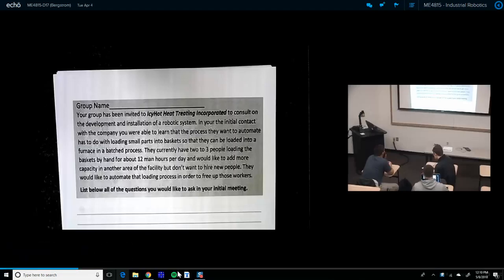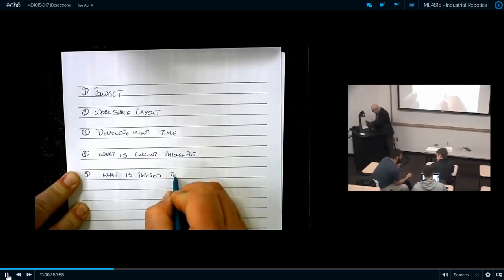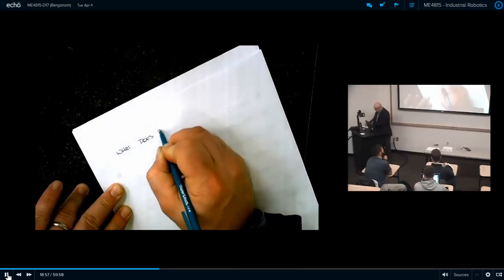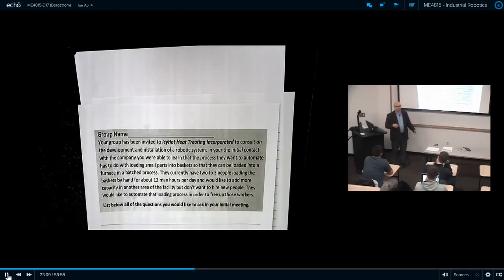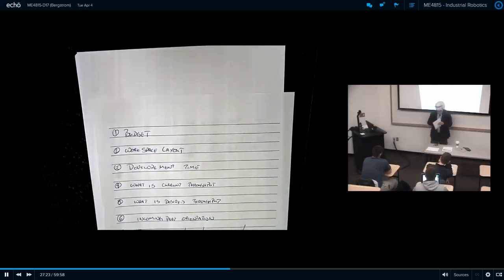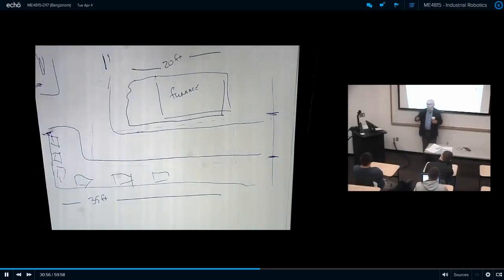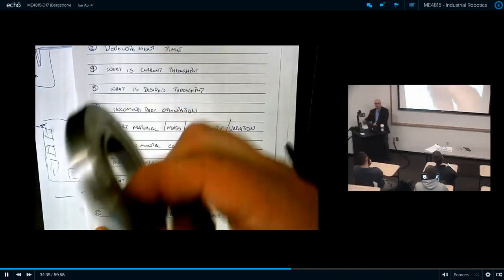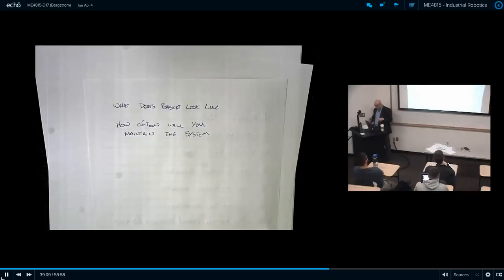What are the initial questions you want to ask when you are deciding whether or not to get a robot?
This is an exercise I go through with students in both robotics engineering and mechanical engineering classes on automation. For more info on the Classes I teach you can checkout my web for more on robots in manufacturing and automation, watch this space.